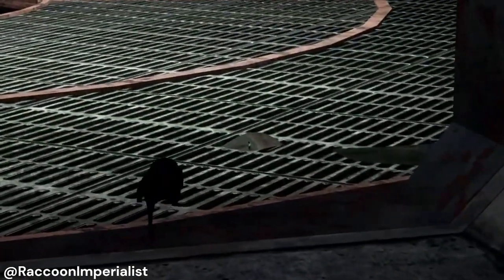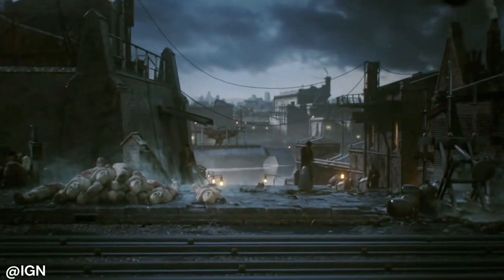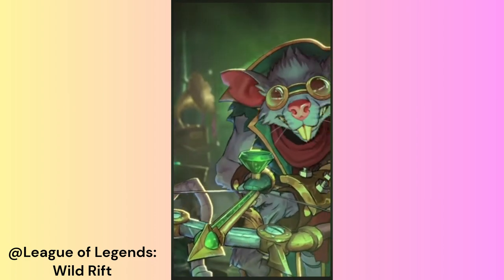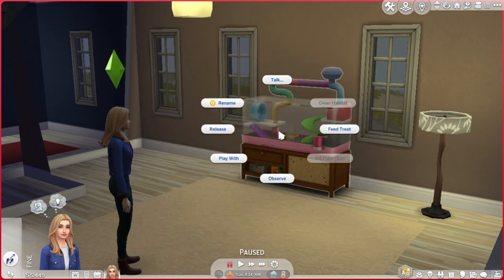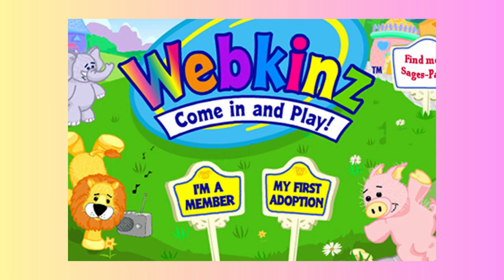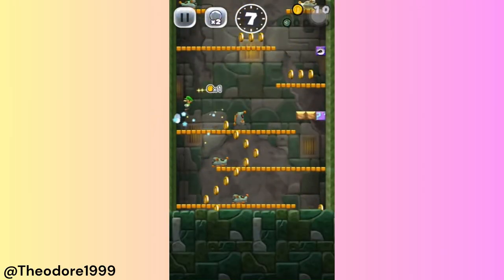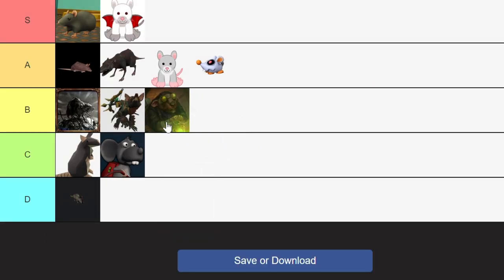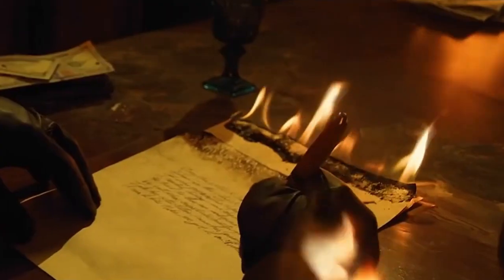A Video Game Rat Tier List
In this video, I take some iconic video game rats and rank them using a tier list!

Background music used (in order):
Flutey (World Map) from Castle Crashers
DK’s Treetop Temple from Mario Party 8
Mii Fashion Plaza from Wii Party U
World 7 Map from New Super Mario Bros Wii
Finished Race (First Place) Results from Mario Kart Wii
“We’re the Rats” Song from Rat Movie: Mystery of the Mayan Treasure